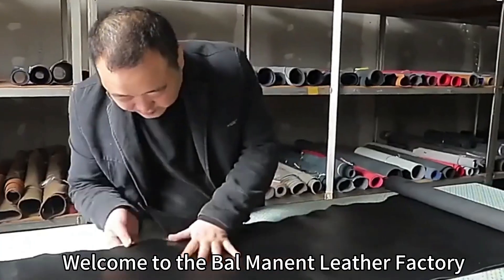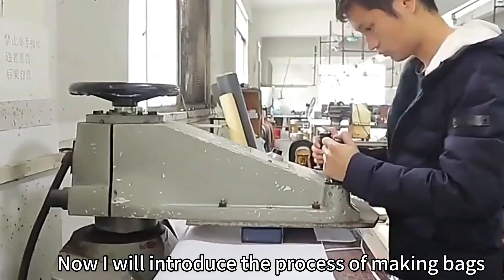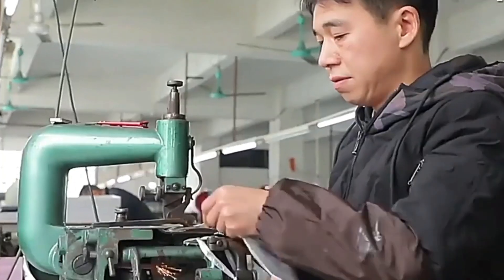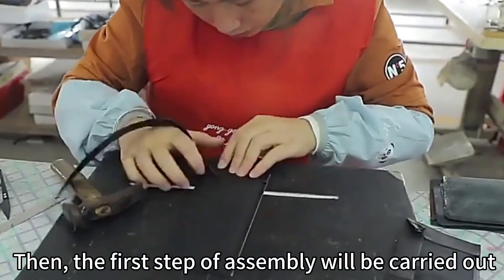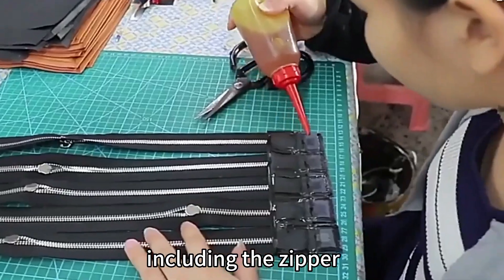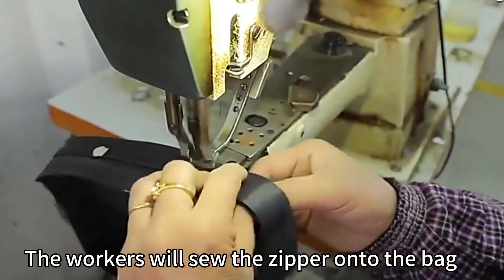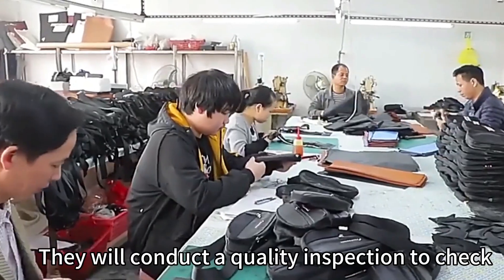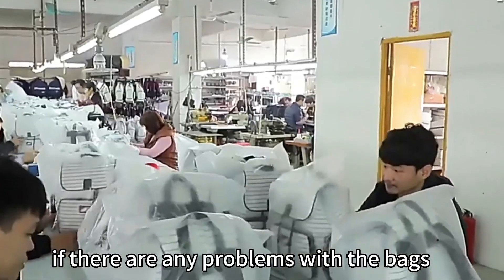Bal Manent’s Process For Making Leather Bags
Creating a unique piece of jewelry is the dream of every designer, just like creating a unique bag. Every detail needs to be refined, and every attempt needs to be different. We call it "handmade art" because it requires a perfect fusion of creativity and innovative skills.
Bal Manent proudly promises that our products not only have high quality, but also are impeccable in terms of craftsmanship and design!